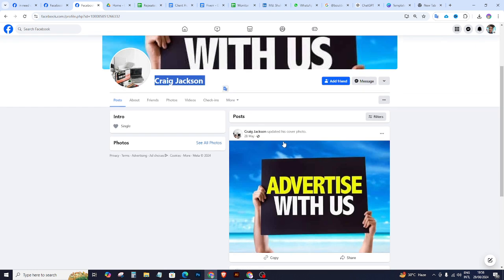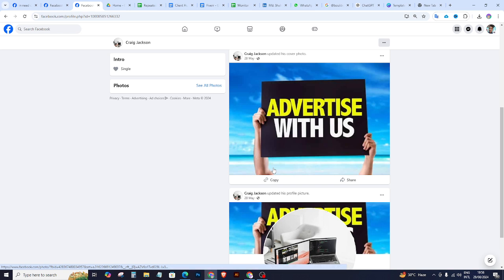FACEBOOK Scammer Alert! I Found Out How to Identify Them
How To Identify a Scammer on Facebook: Protect Yourself from the Latest Scams
Are you worried about falling victim to Facebook scams? This eye-opening video reveals the latest Facebook scams you didn't know about and teaches you how to spot a scammer before it's too late. Learn essential tips for recognizing scams and avoiding spam on Facebook, ensuring your online safety.
In this video, you'll discover:

Red flags to watch out for when chatting with potential scammers
Proven techniques for identifying fake profiles and suspicious activity
Steps to take if you suspect you're being targeted by a scammer
Effective strategies for avoiding scams on Facebook

Don't become another victim! Arm yourself with the knowledge to protect your personal information and financial security. Whether you're a casual user or a business owner, this video is a must-watch for anyone looking to stay safe on Facebook.

facebook marketplace
common scams on facebook marketplace
new scam,
scammer gets scammed
scam detector